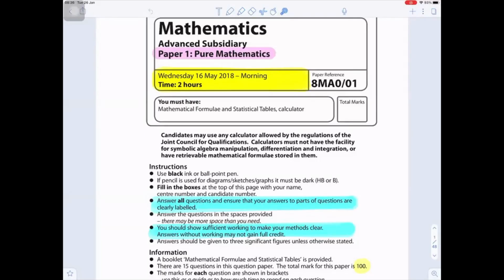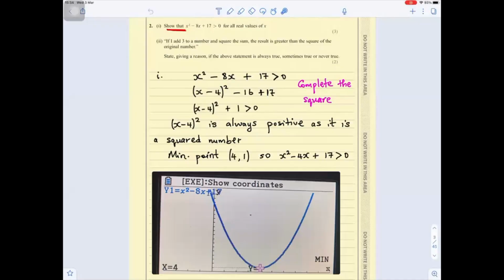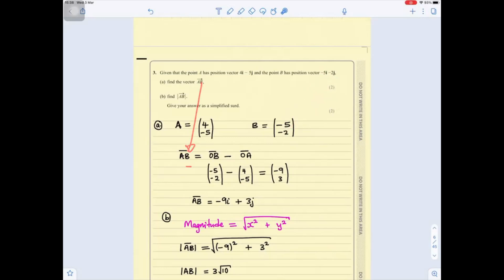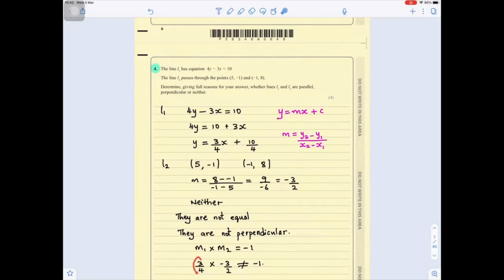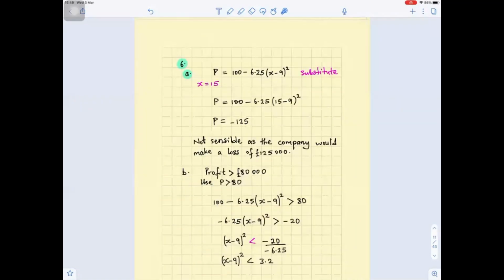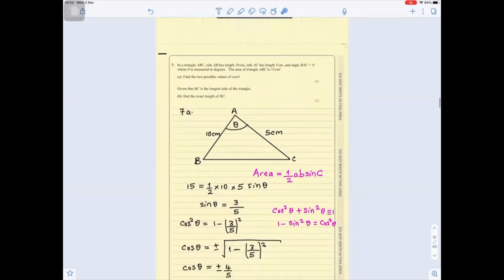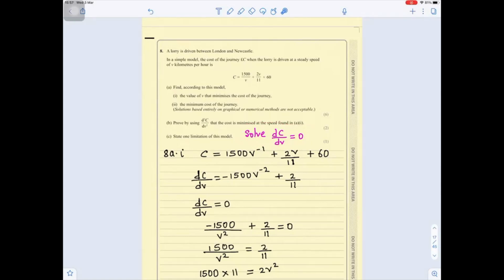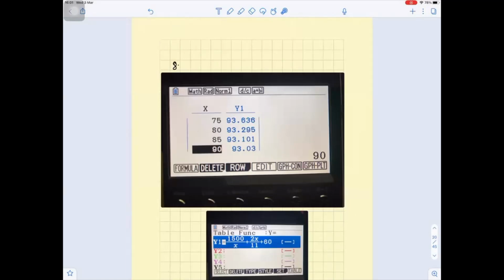2018 pure maths AS